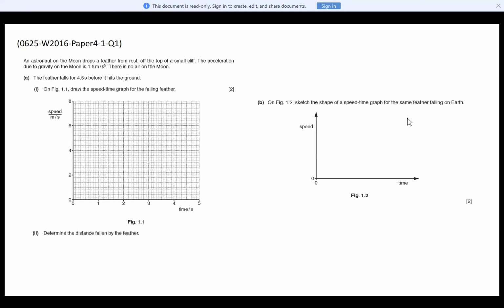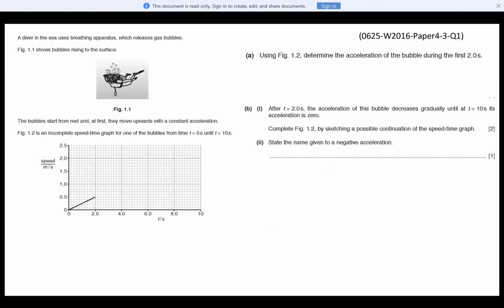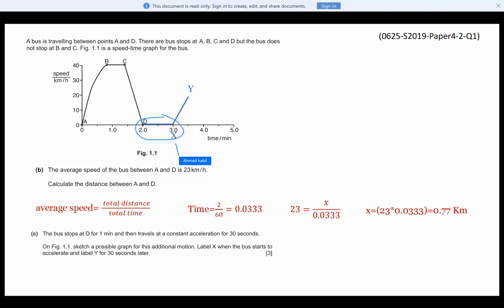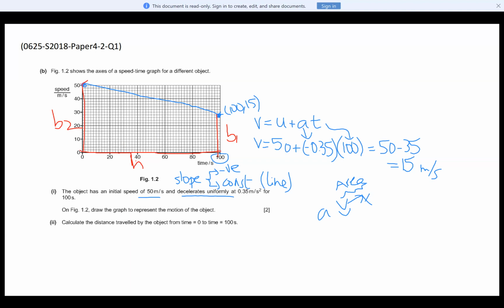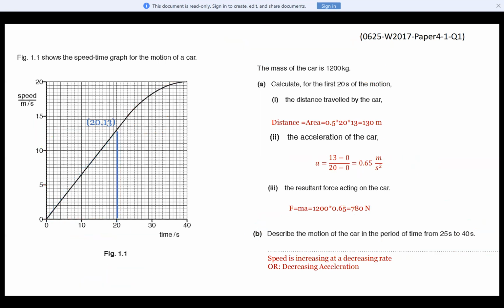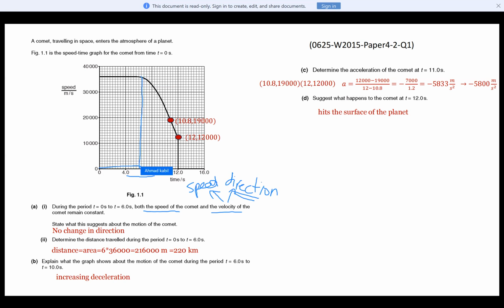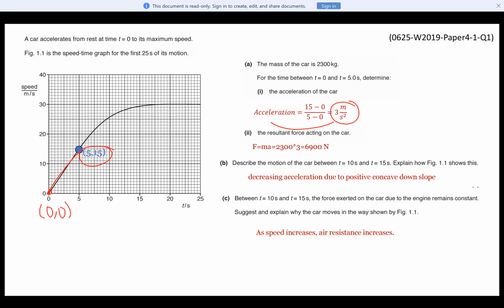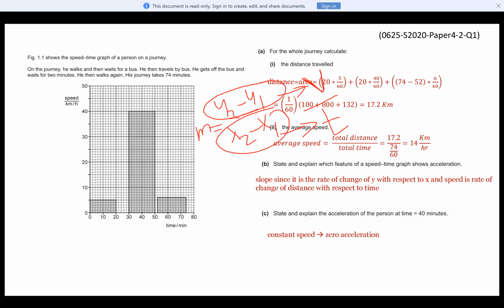IGCSE Physics P4 Motion Speed time Graphs